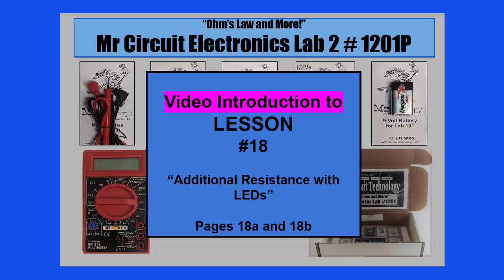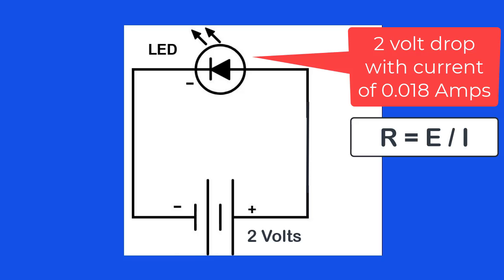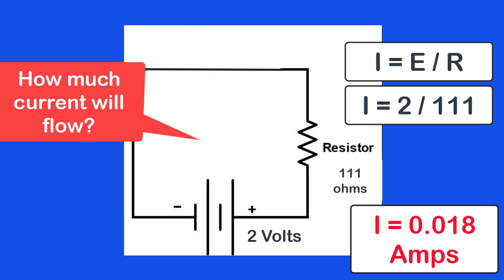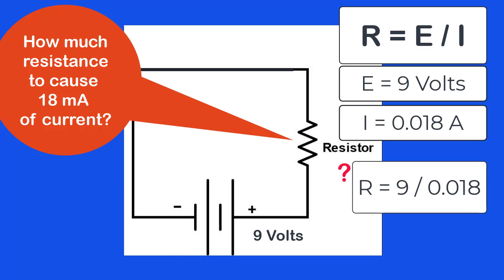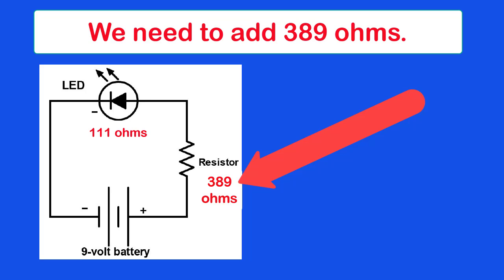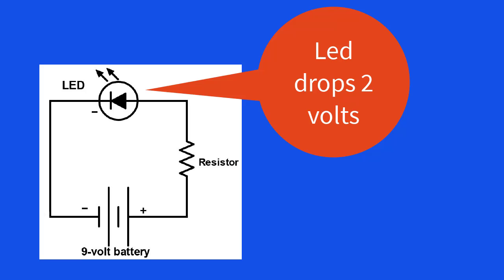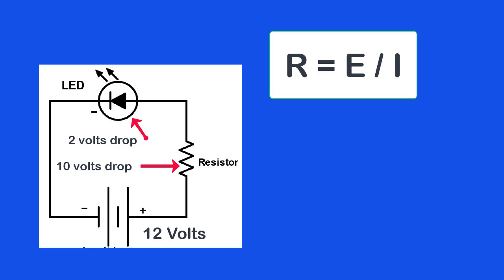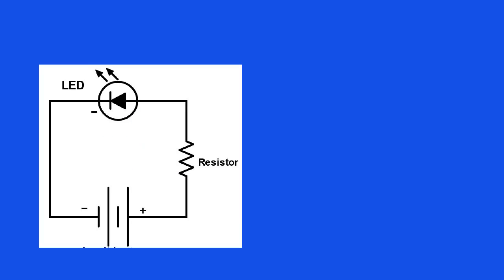Lab 2 - Lesson 18 - "How to calculate the resistance needed with an LED in a circuit"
This is a lesson/experiment to teach you how to calculate the resistance needed with an LED in a circuit. This is part of the Mr Circuit Lab 2 Electronics Training.  To buy Mr Circuit Labs and Kits, go to our Thank You from all of us here at the Mr Circuit Technology Company.